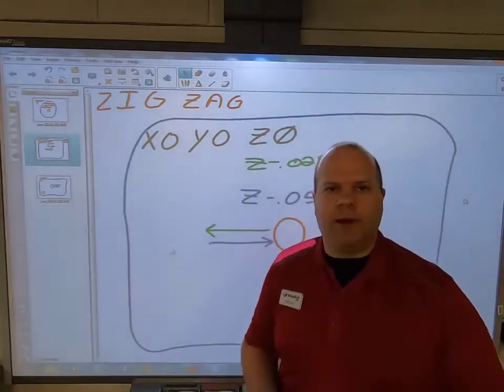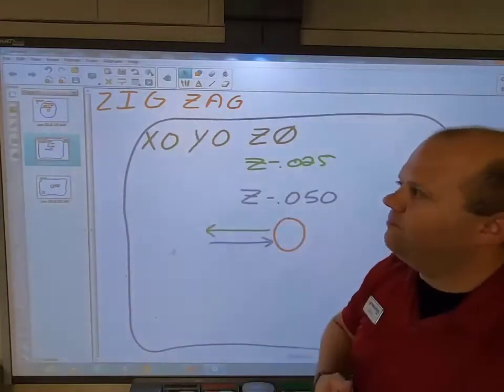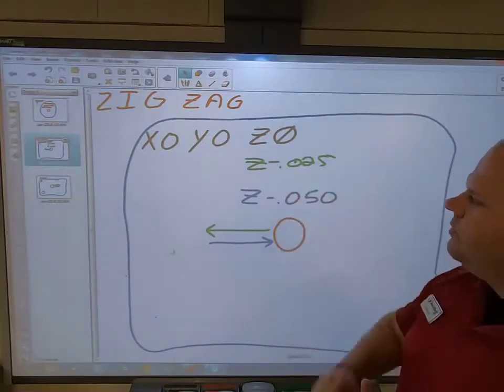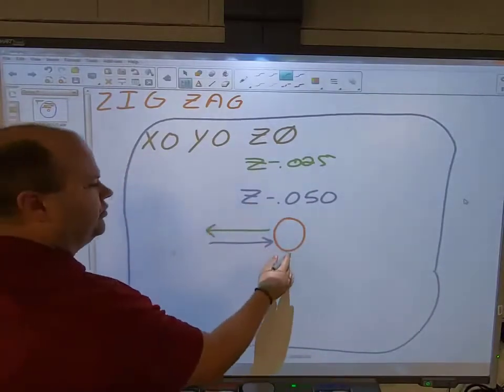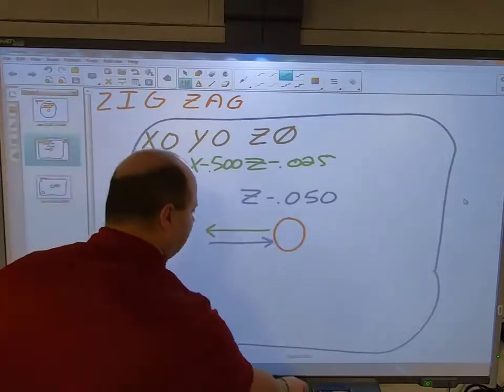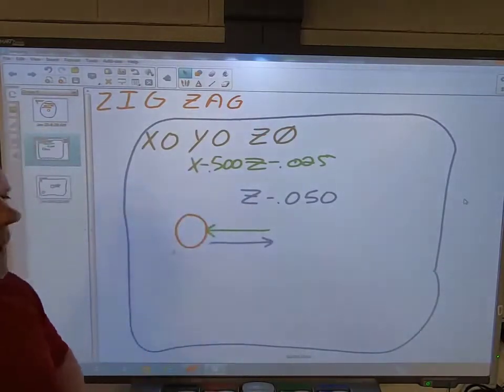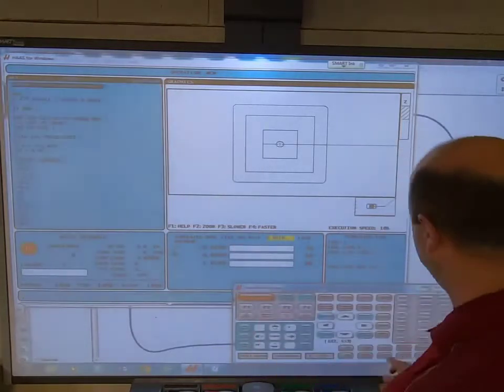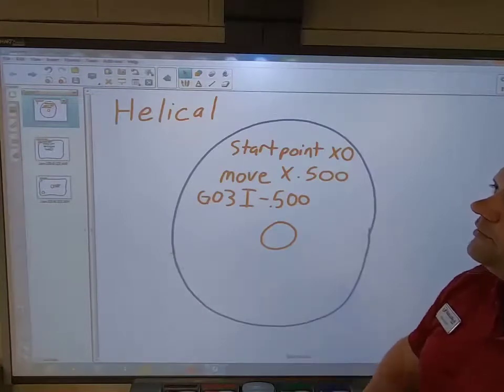CNC Programming Ramping Lecture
This Video will show how to use Zig-Zag, and Helical Ramping methods along with a pre-drilled hole method